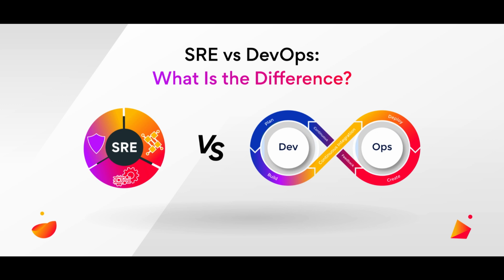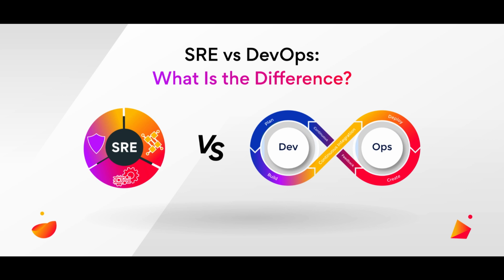SRE Devops Interview-1. part02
This is the second part of the interview. Please use it for the interview preperations.